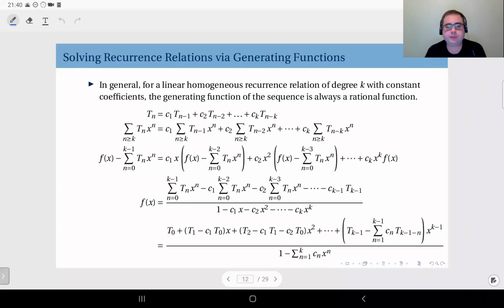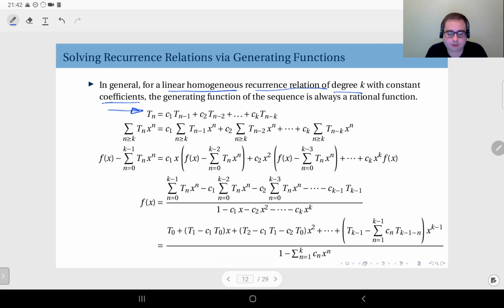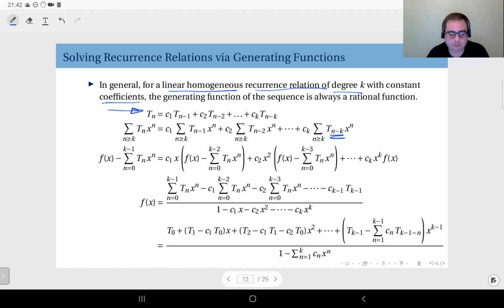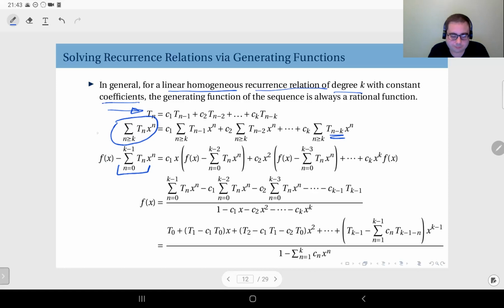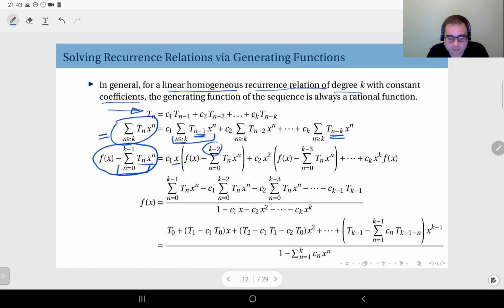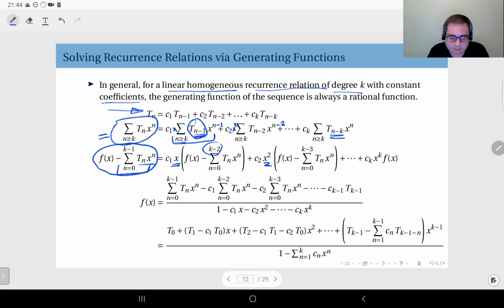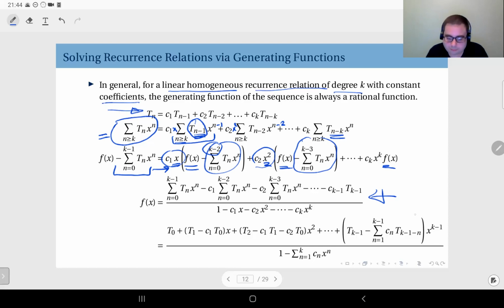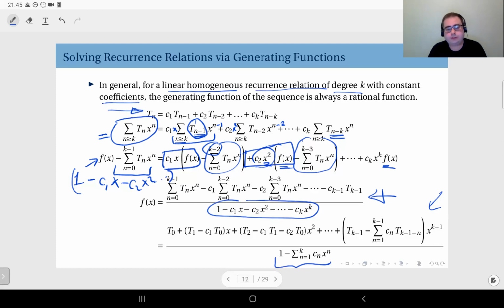11.05 Solving Recurrence Relations via Generating Functions, Continued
Solving recurrence relations via generating functions: the generalized solution.